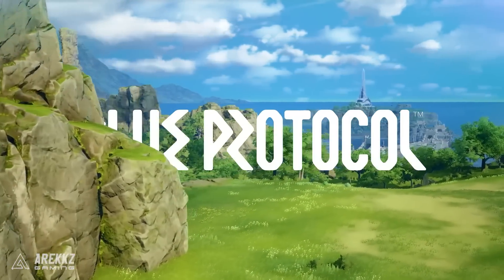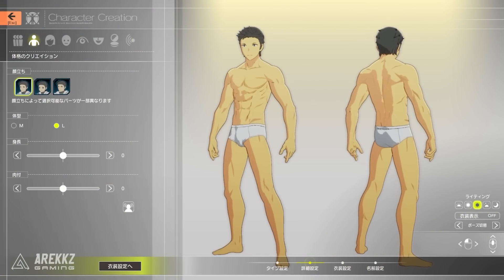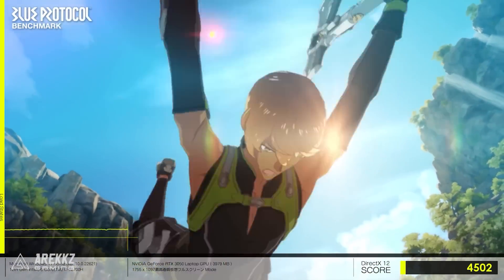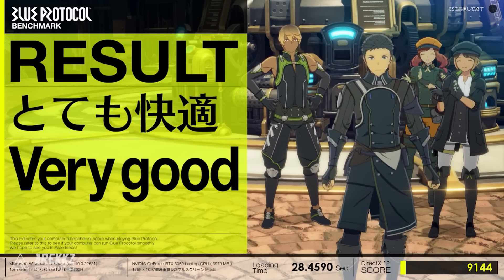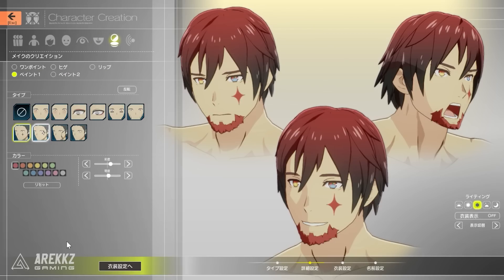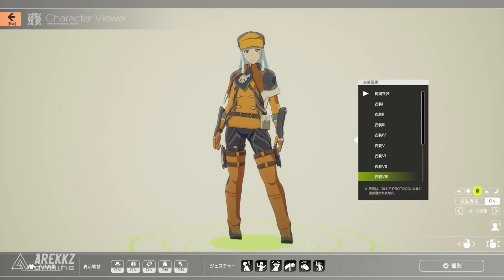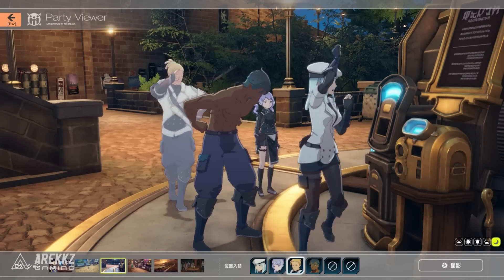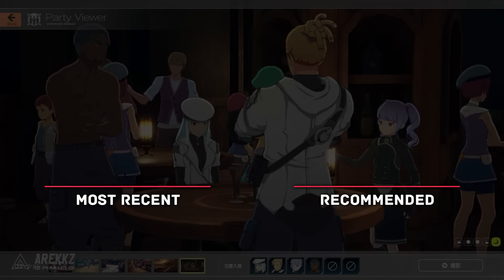Blue Protocol | Get Ready For Launch - Create Your Character & Gameplay Benchmark Now!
Are you ready for launch? In this video, we'll show you how to create your character and gameplay benchmark so you're ready for Blue Protocol's launch!

Blue Protocol is coming soon and it's time you got ready for launch! In this video, we'll show you how to create your character and gameplay benchmark so you're ready for the game's release. By following our tips, you'll be ready to start your journey through the world of Blue Protocol!